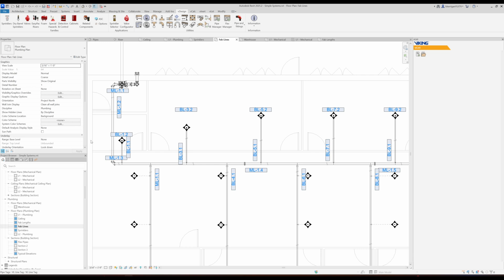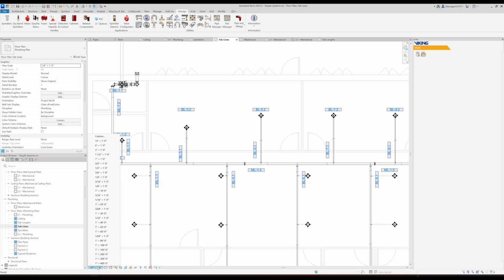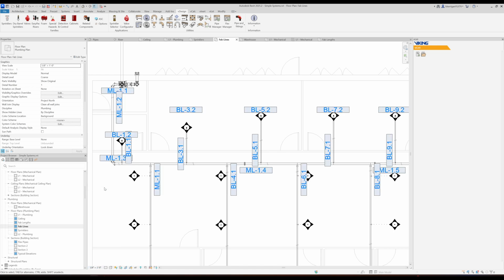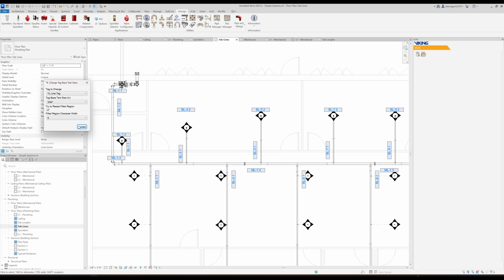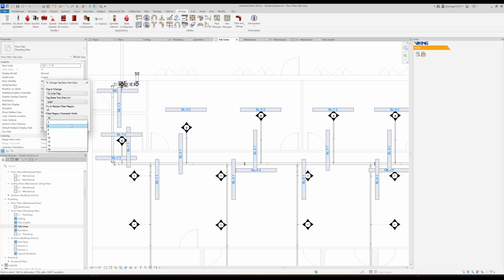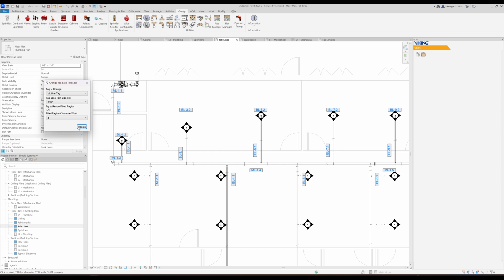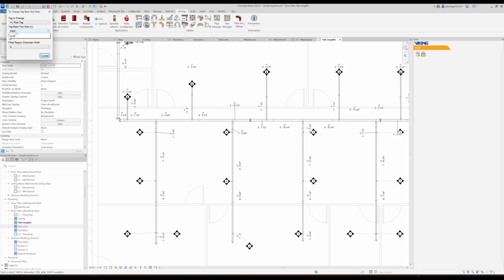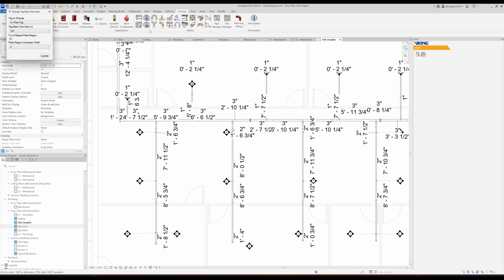vDesign How To: Tag Resize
This video demonstrates the new Tag Resize utility in vDesign. This utility provides an easy method of changing the base text size in tag families without entering the family editor. You can use this utility to adjust the base size to better fit your submittal drawing view scales, and special handling is available when a rectangular filled region is present to optionally resize that as well.

About Viking